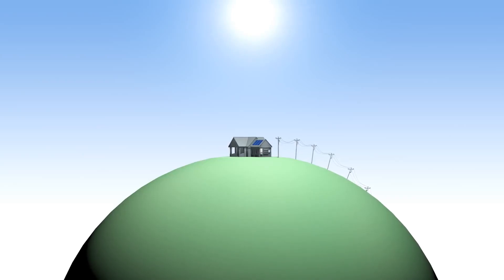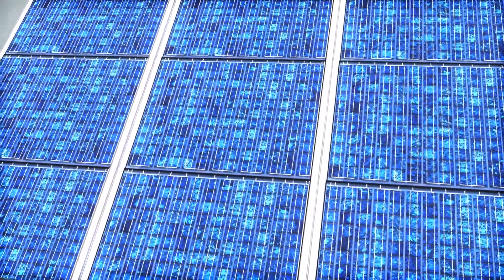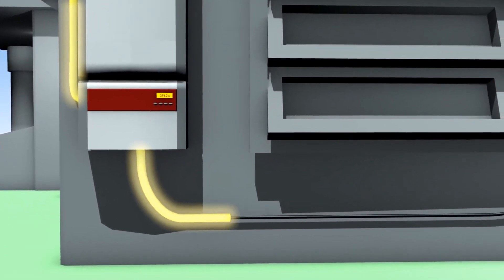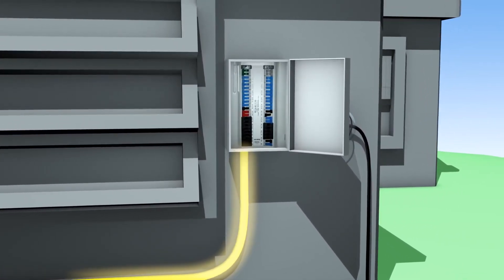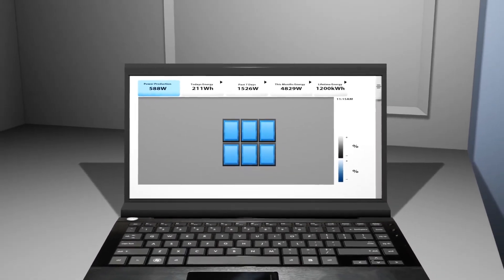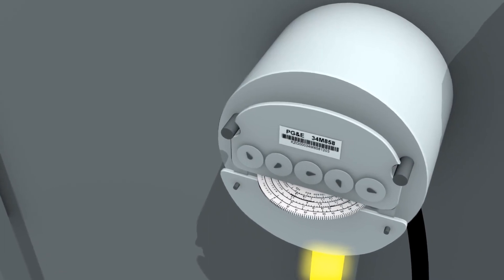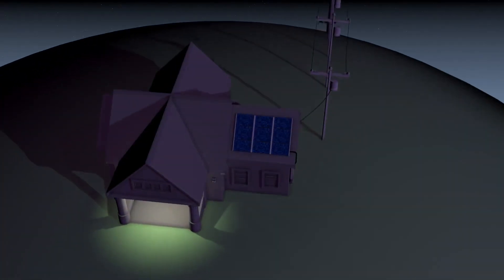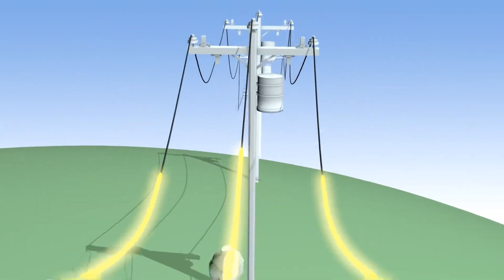How home solar power system works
🌞 Welcome to 3Buy Solar, your go-to YouTube channel for all things solar energy! Whether you're considering going green or you're a solar power enthusiast, we've got everything you need to know about harnessing the sun's power for your home. 🏡

🔌 How Home Solar Power Systems Work - Explained: Dive deep into the mechanics of solar systems in our detailed videos. From solar panels to battery storage, we break down how each component works together to power your home efficiently. Perfect for beginners and tech-savvy viewers alike!

📚 Learn More About Solar Power Inverters and Components: Looking to upgrade your system or starting from scratch? to find the best solar power inverters and components tailored for home use. From grid-tie inverters to standalone systems, learn which setup is ideal for your energy needs.

Step-by-step tutorials 🛠️
Product reviews and comparisons 🔍
Real-life installations and case studies 🏠
Tips for maximizing your solar investment 💸

📈 Stay ahead of the curve with the latest trends and innovations in solar technology.